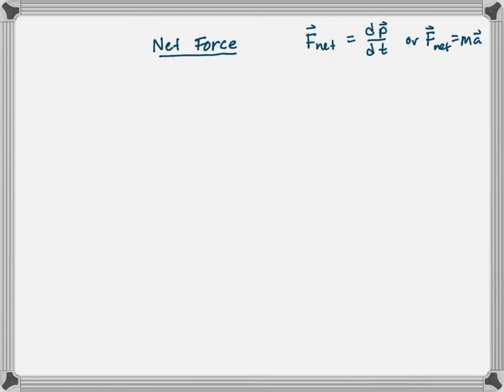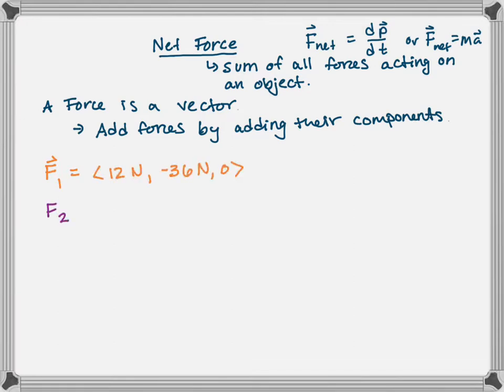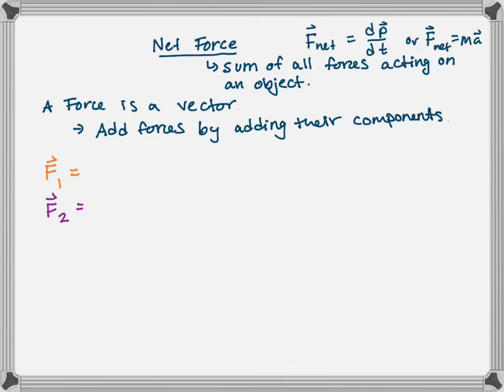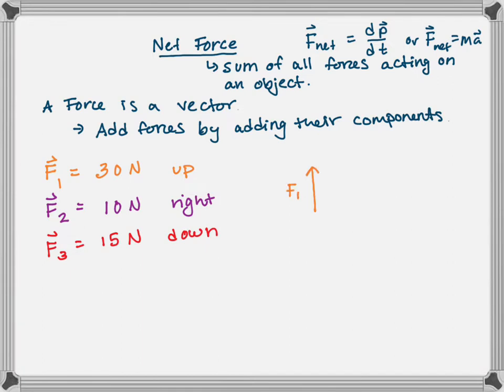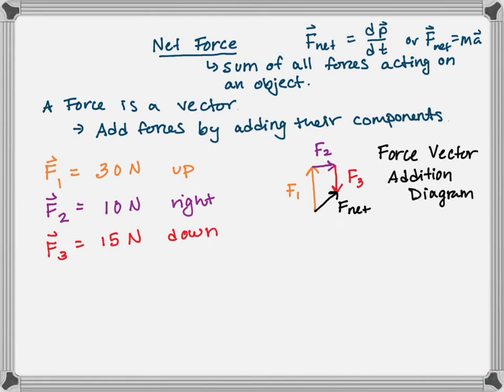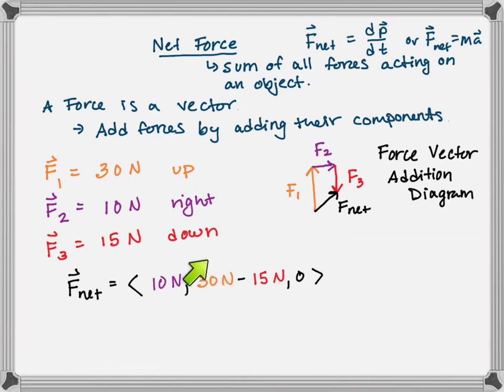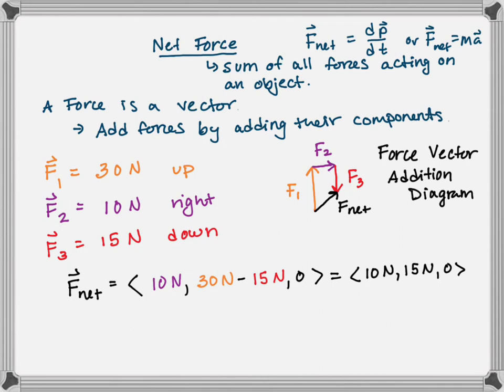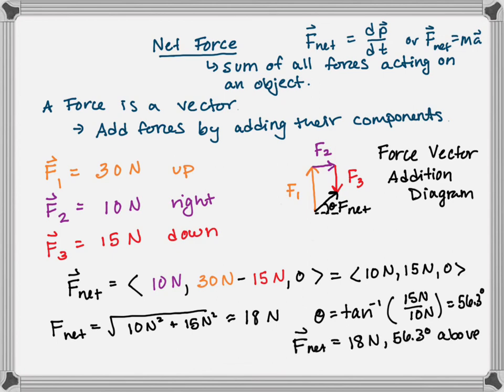Net Force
How to add forces like vectors to get the net force.